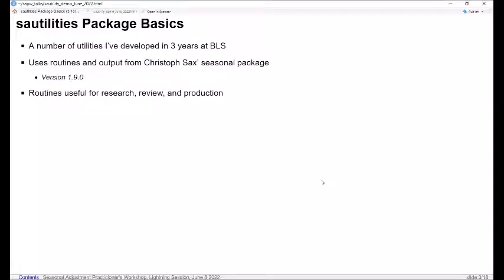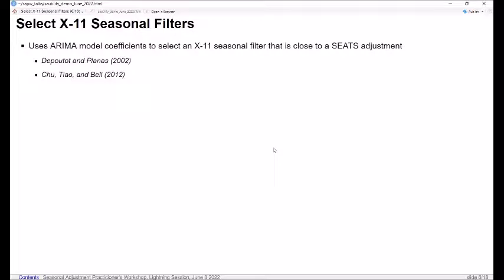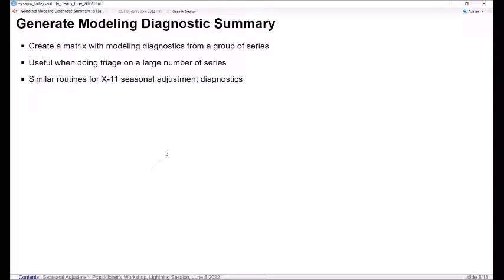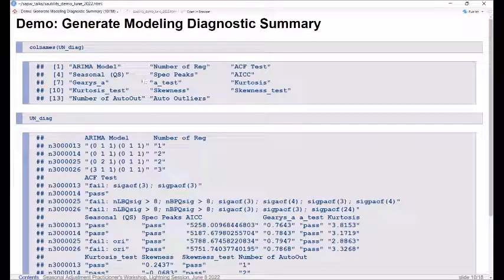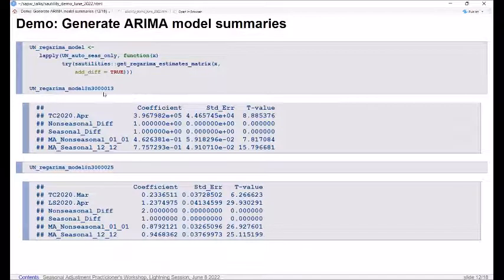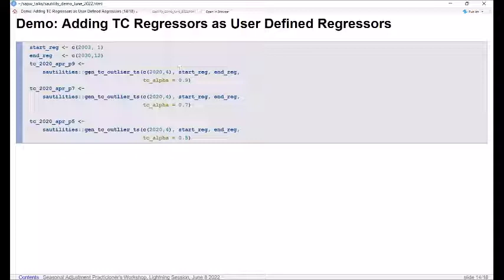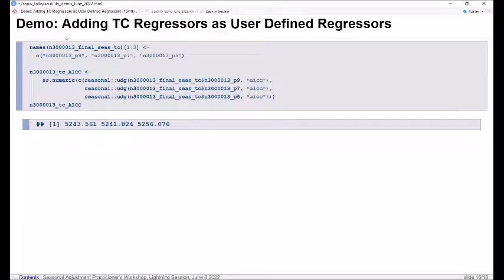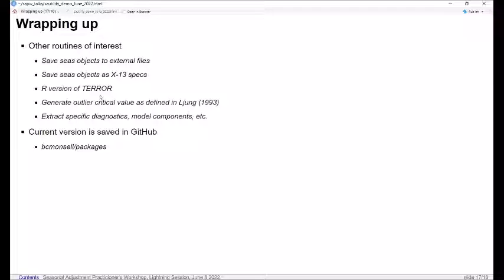d5 The sautilities R package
Over the last three years, I have been collecting several utilities that have proved useful in my analysis and research in seasonal adjustment using X-13ARIMA-SEATS through the seasonal R package developed by Christoph Sax.
In this talk, I will briefly demonstrate some of the utilities in this package. The features I’ll be demonstrating include
• Selecting X-11 seasonal filters based on modeling information,
• Generating summaries of regARIMA models from seas objects,
• Generating AO, LS, and TC regressors,
• Saving seas objects to external files to be run again,
• Collecting modeling and seasonal adjustment diagnostics.